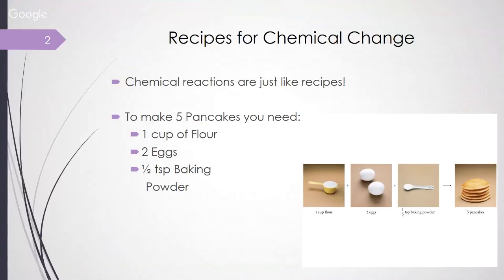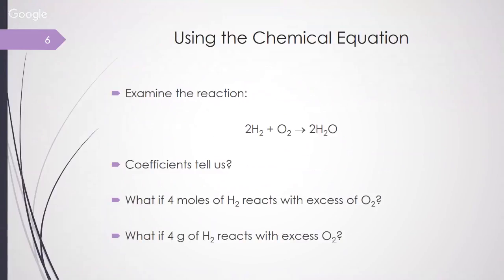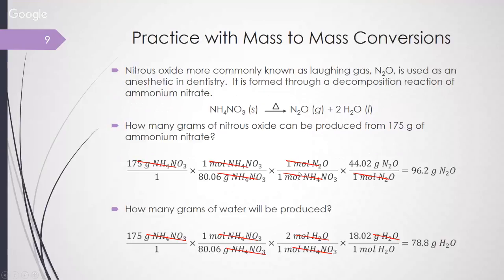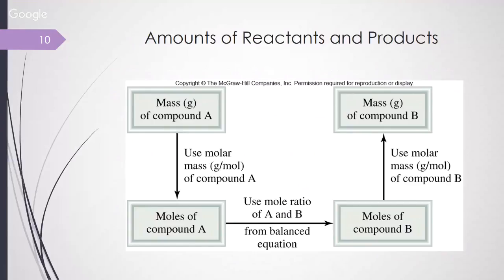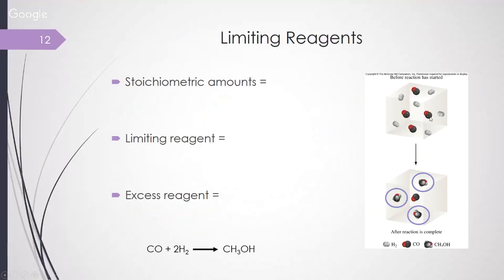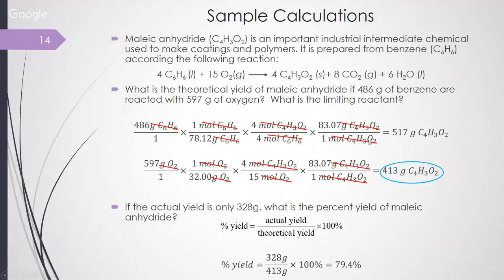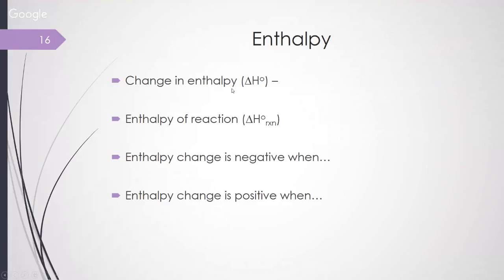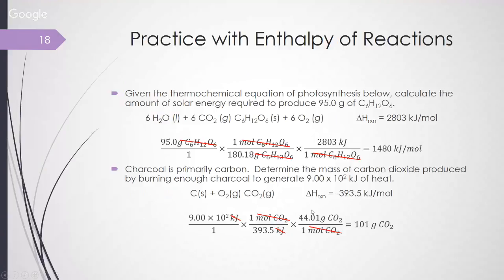CHM 101: Introductory Chemistry (Chapter 8)